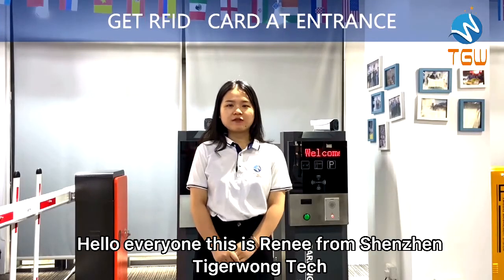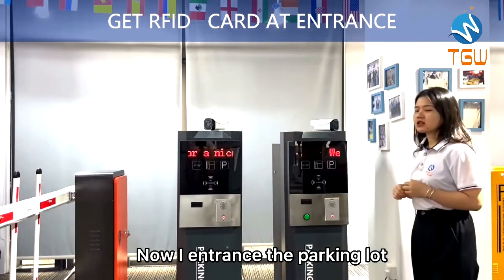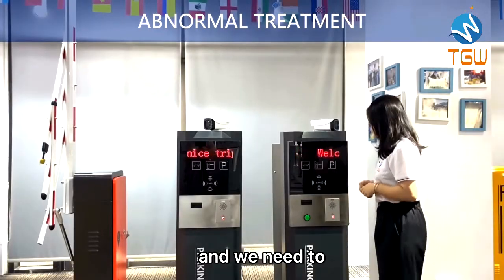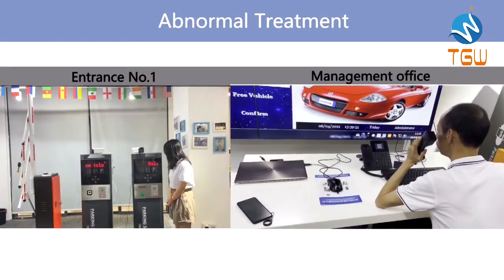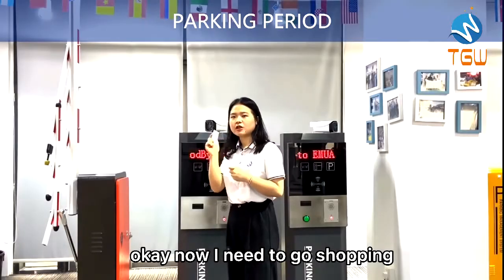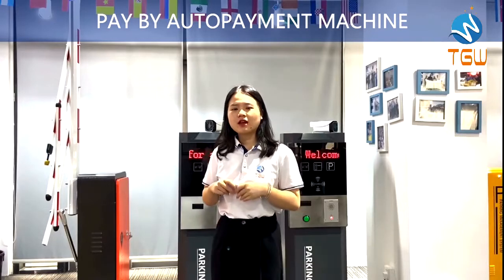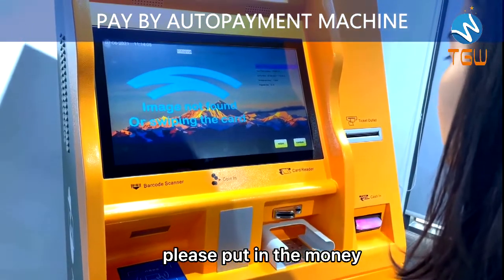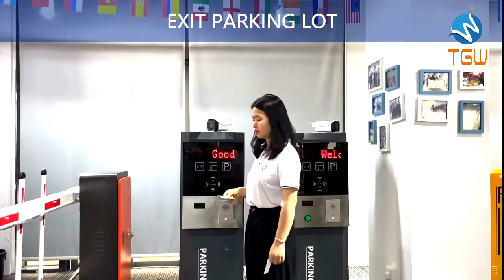RFID Parking with autopayment